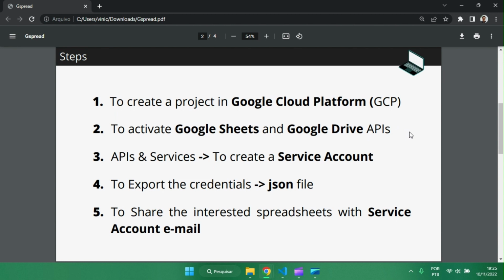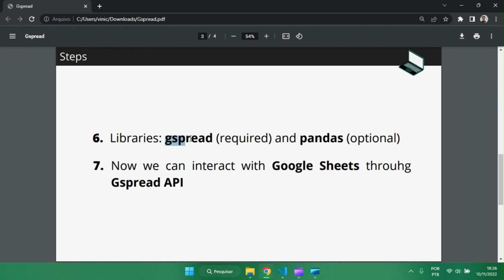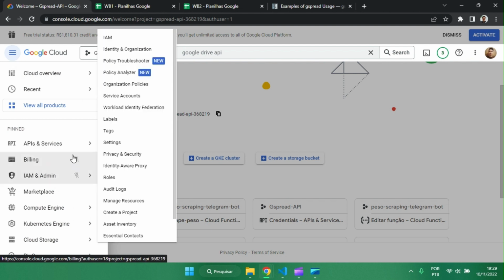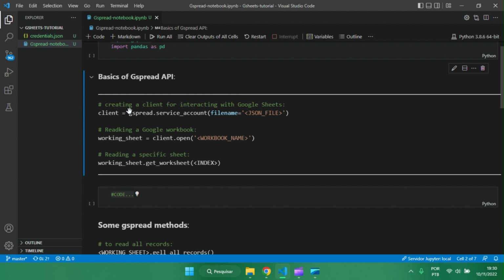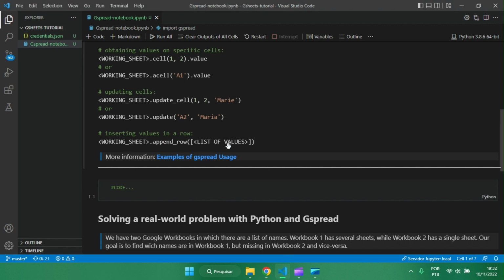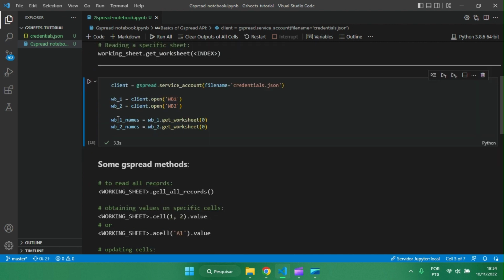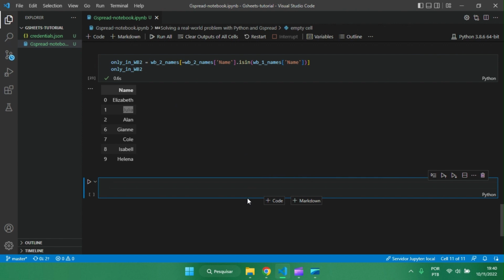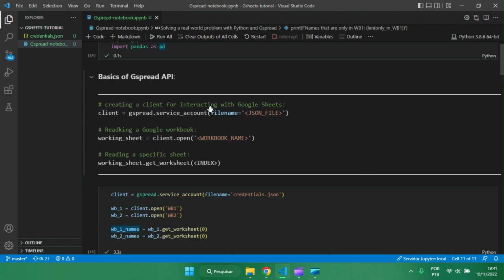Google Sheets and Python integration - gspread API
Short tutorial of how integrate Google Sheets with Python through the Gspread API